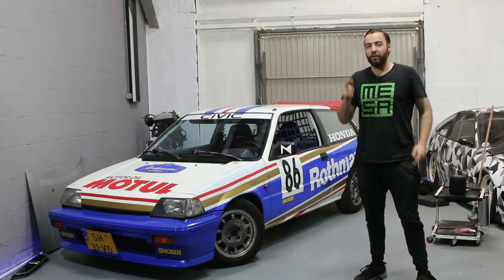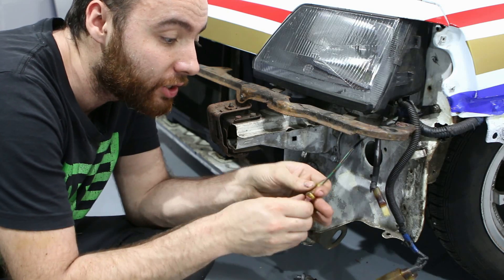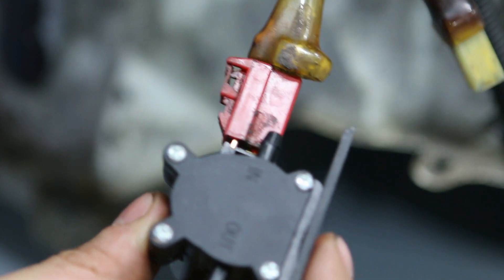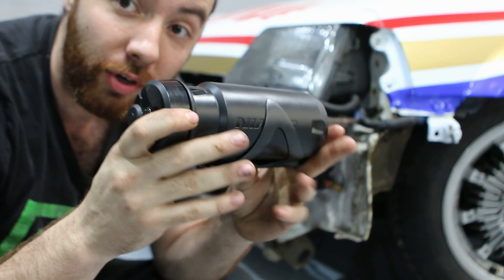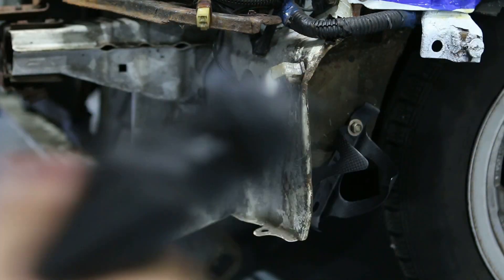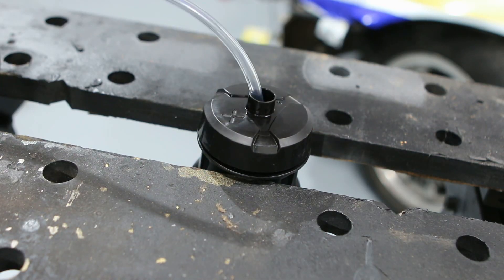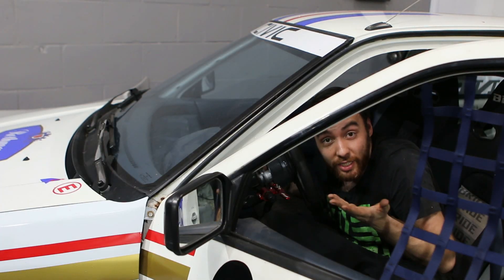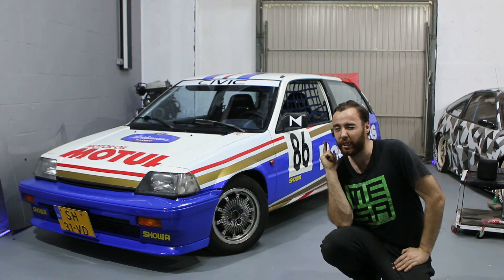How to easily wire tuck / relocate a washer fluid bottle for super cheap!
Today I will show you guys how to easily relocate your wiper washer fluid bottle. Tucking it makes your engine bay look cleaner and a less cluttered engine bay makes it easier to work on your engine. You can ofcourse remove the bottle and washer system completely which is even easier, but in some countries (such as holland for example) it is mandatory so with this how to you can have your cake and eat it too. I did this diy with a 1986 Honda Civic but it works on most cars.

●John Lynn - Time After Time [Bass Rebels Release]